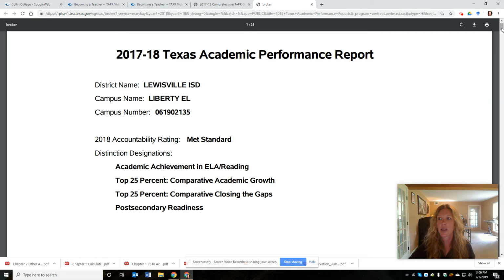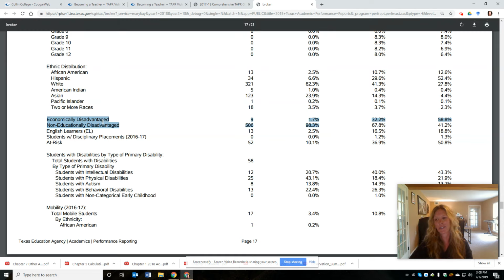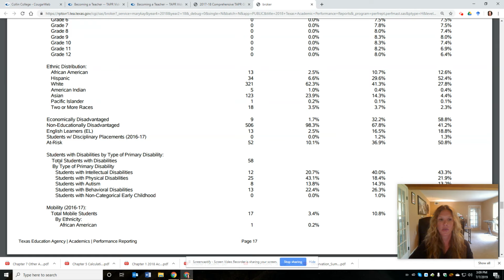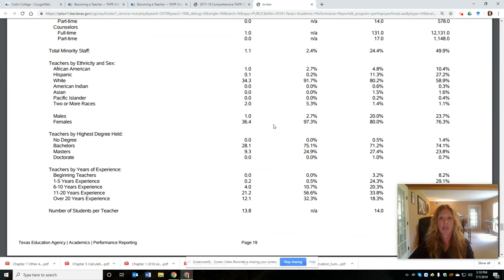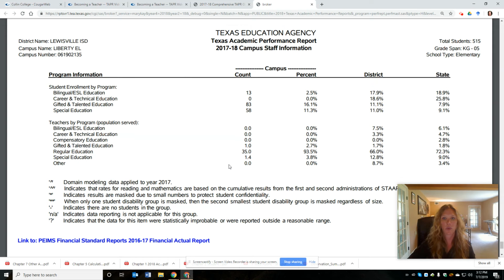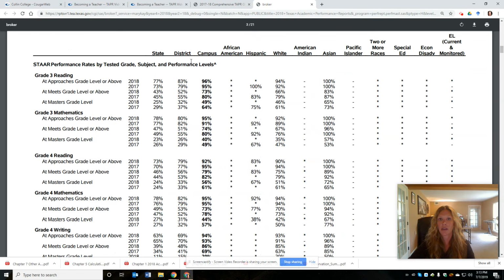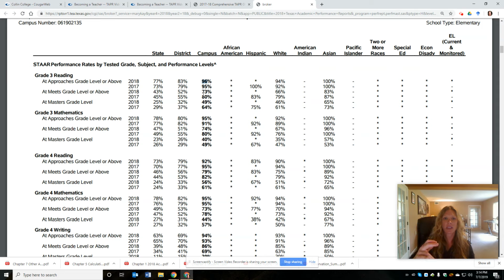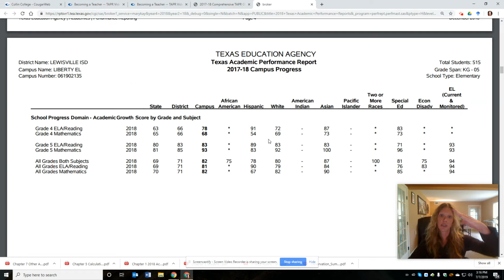STAAR Elementary School Performance Report Interpretation